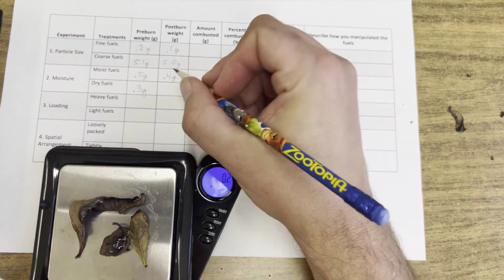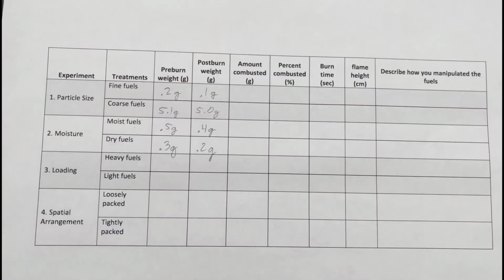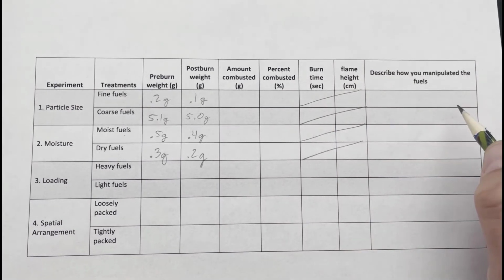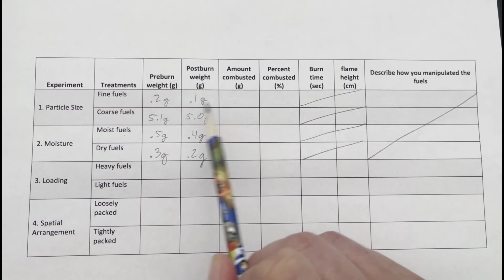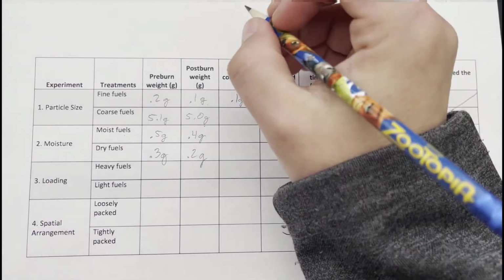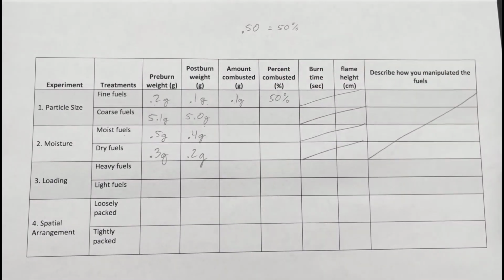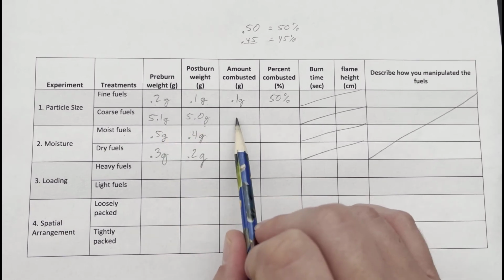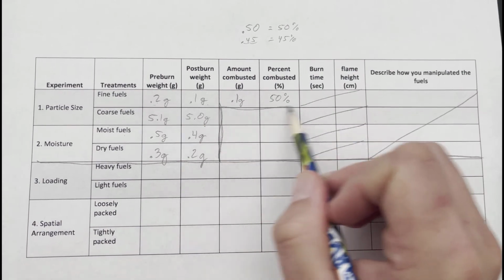Fuels Properties Experiments Video